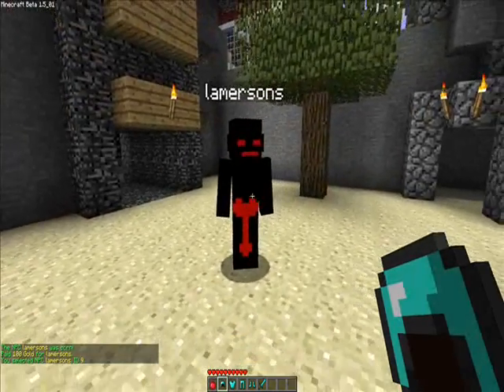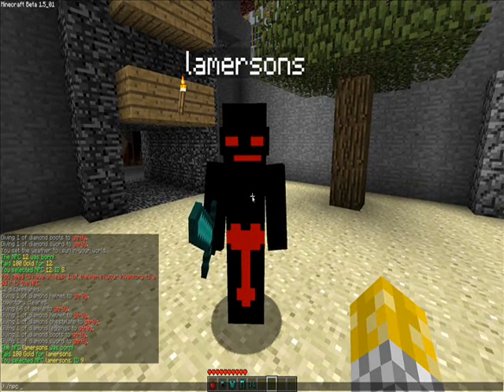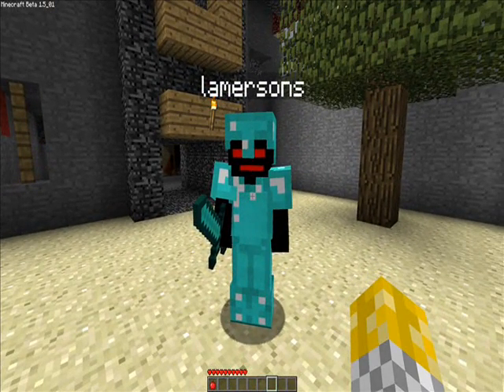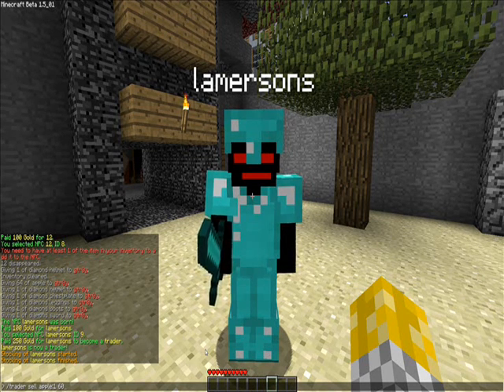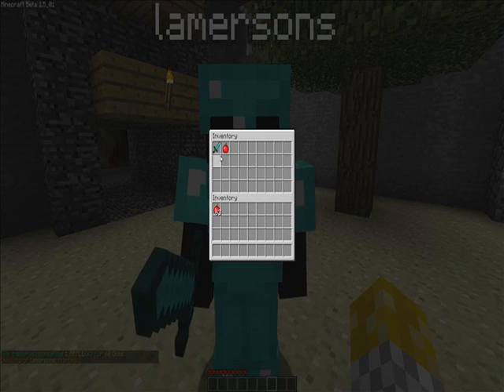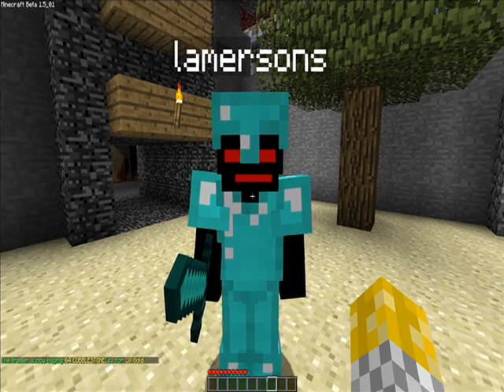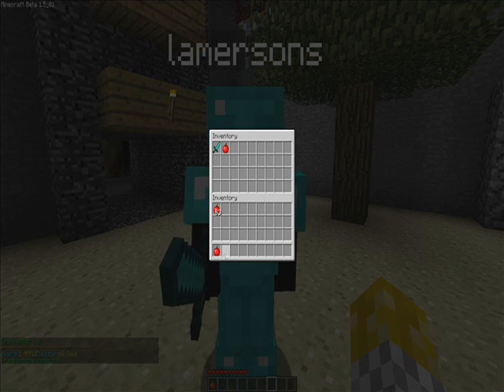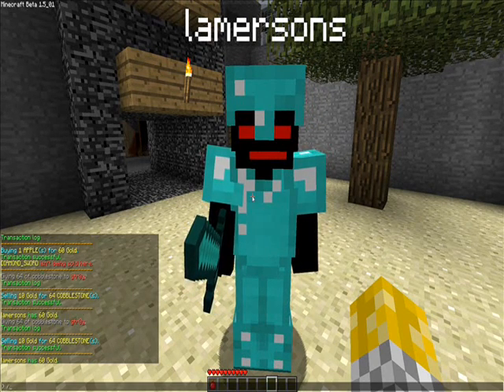Citizens Traders Tutorial - Getting started with Traders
Minecraft Bukkit Plugin
Citizens 1.0.8c Traders Tutorial
Make sure you use the latest version (1.0.8c at the time this video was uploaded)
for more tutorials
Awesome server at gankcraft.net